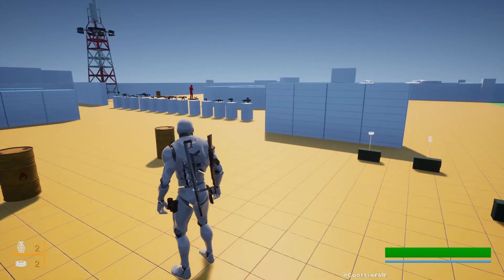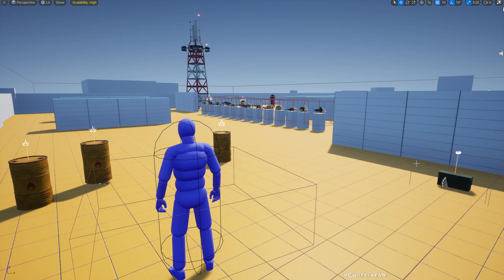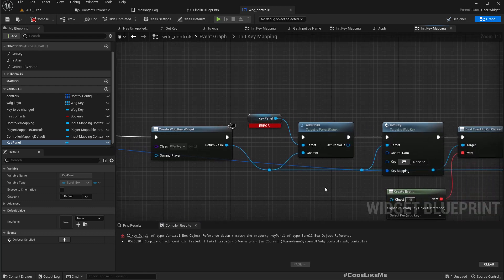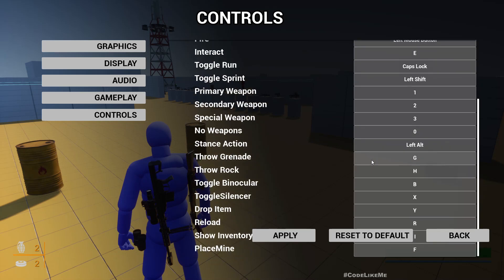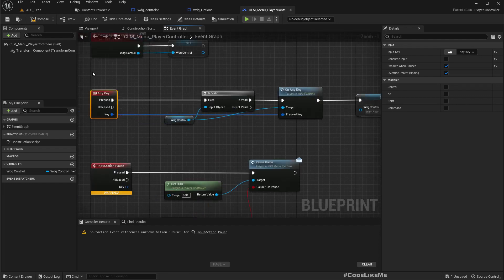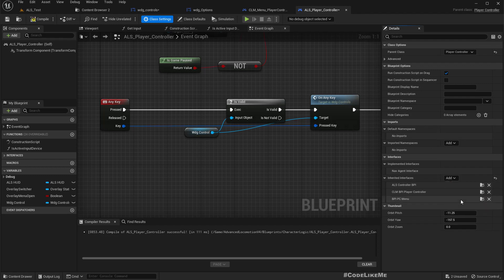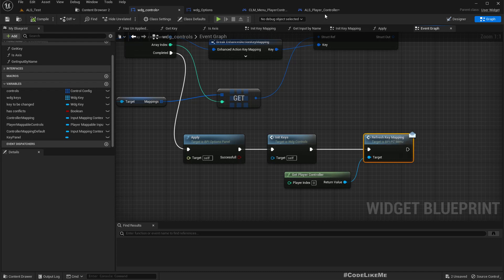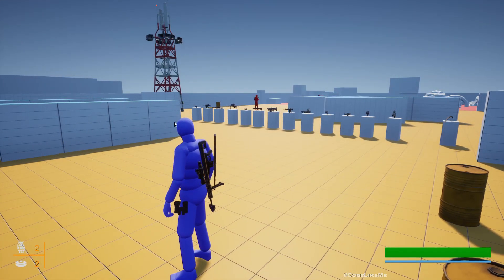Unreal Engine 5 - Shooter Input Remapping (ALS #151)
Today, we are going to add input/control remapping into our shooter game. Yesterday, we integrated the menu system into the project. But there were some issues in control options and remapping. We will add the necessary functions to allow control remapping and show the controls inside a scrollable panel so that it will support any number of controls without any issue.